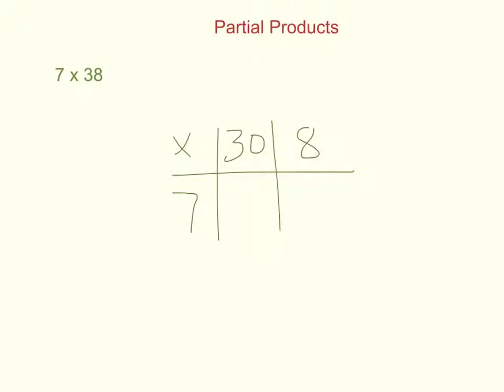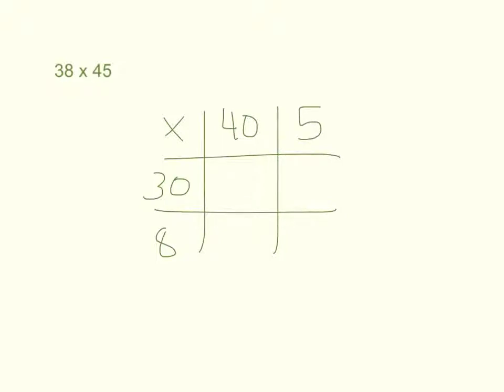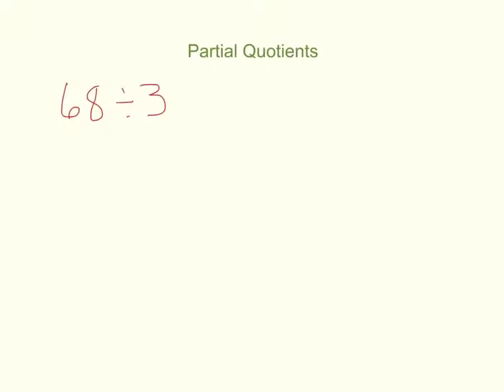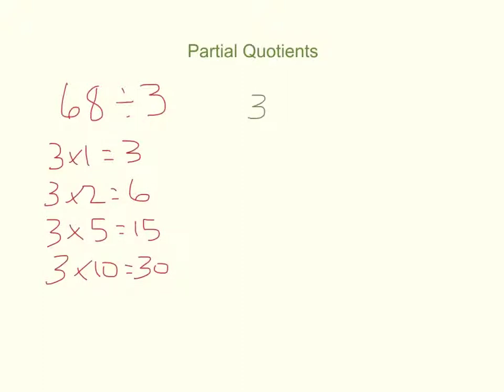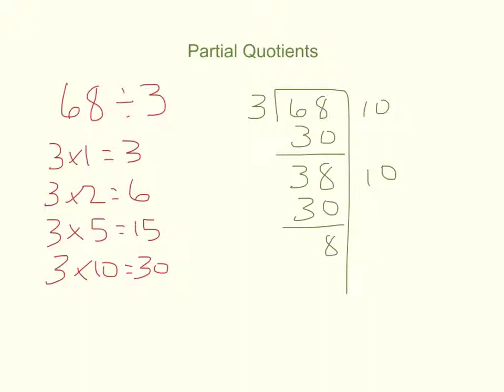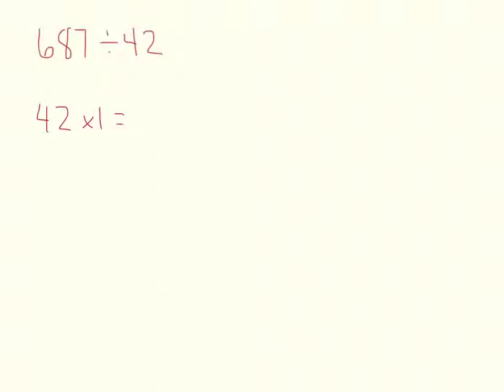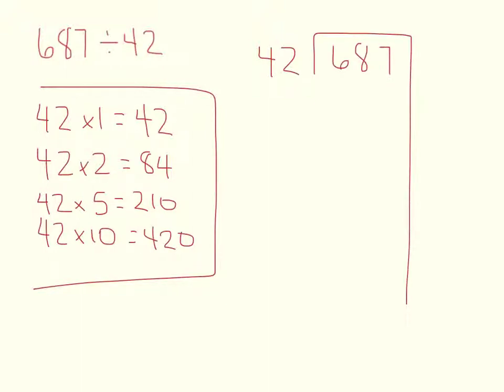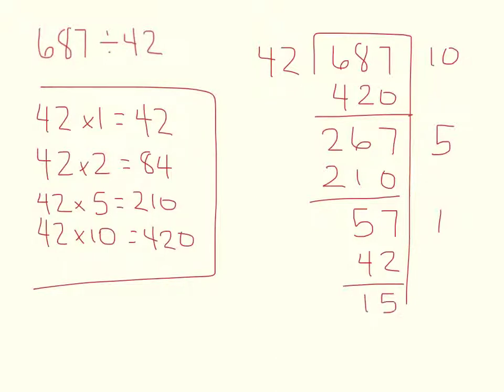Partial products and Quotients Methods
Alternatives to regrouping with multiplication and long division.